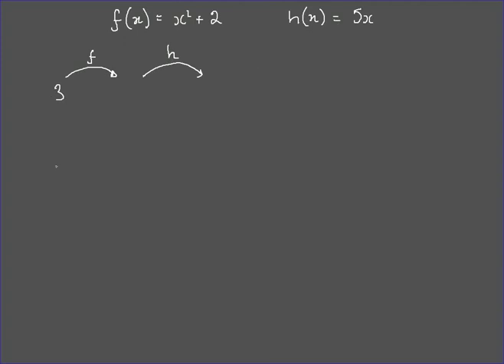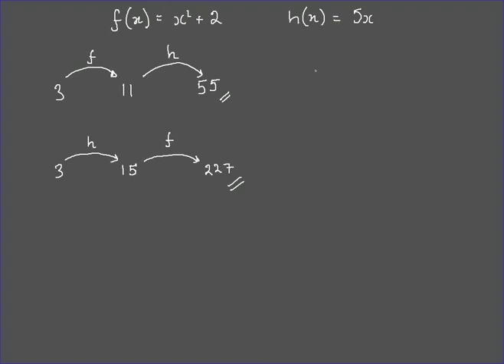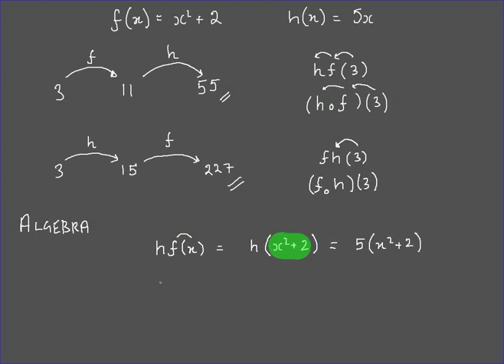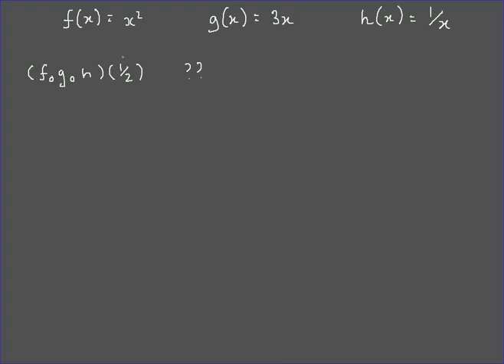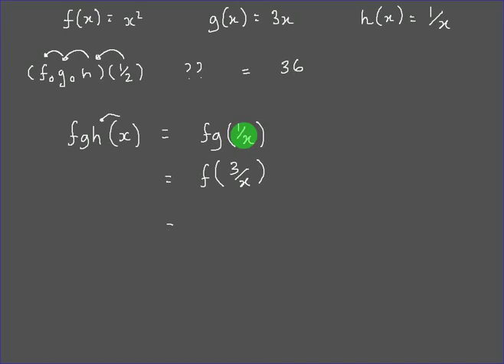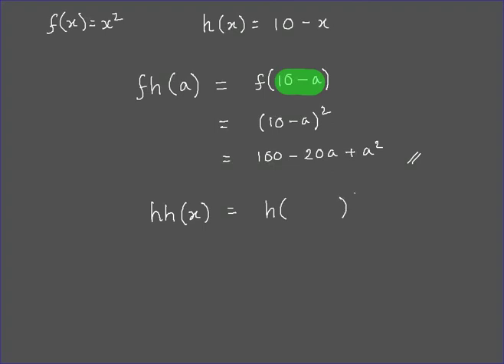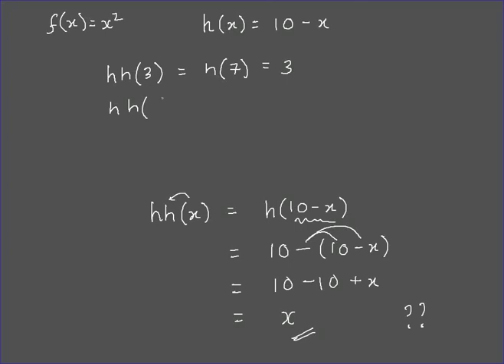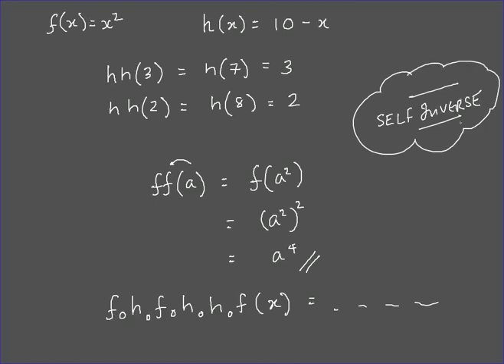functions tutorial 2 - Composition of functions